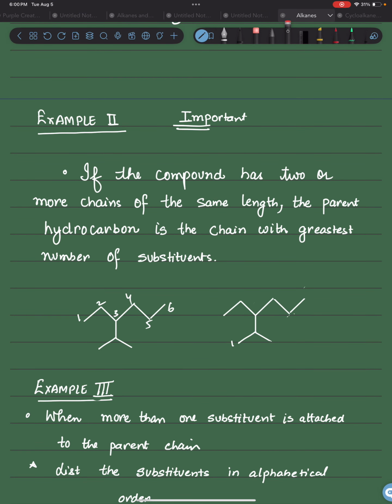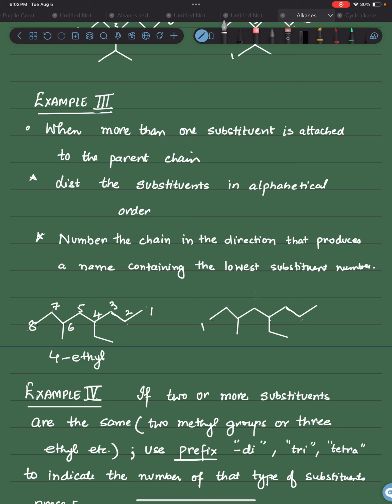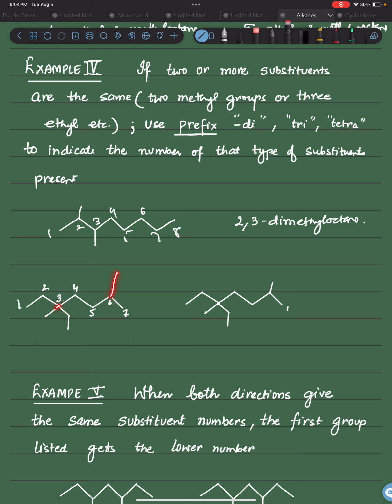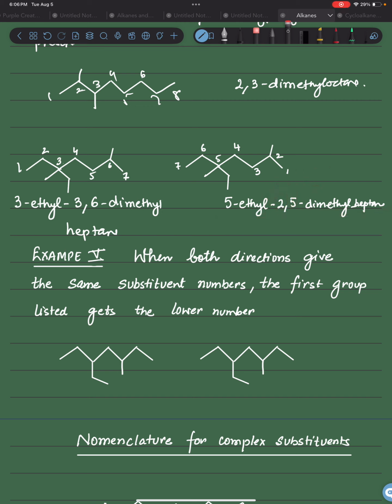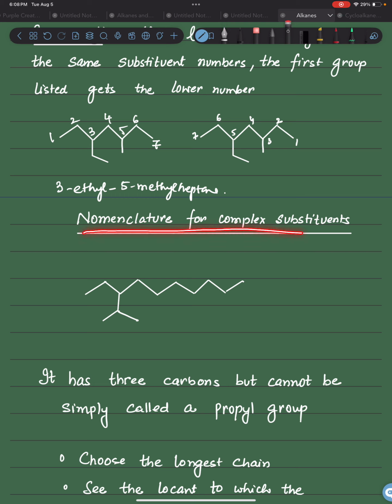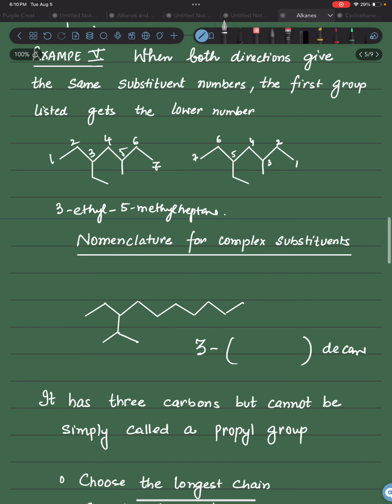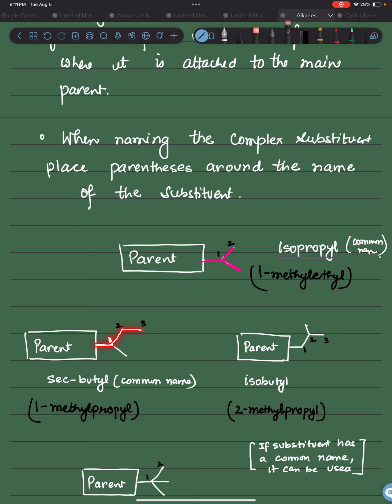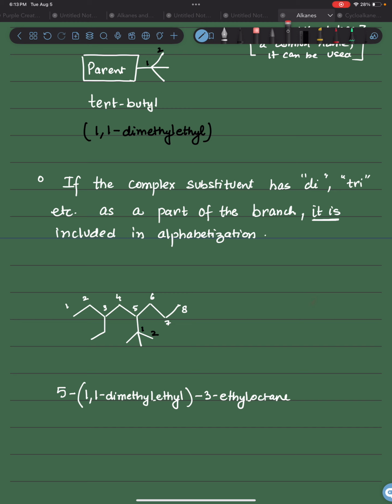Nomenclature of alkanes- part 2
Nomenclature of alkanes with complex substituents